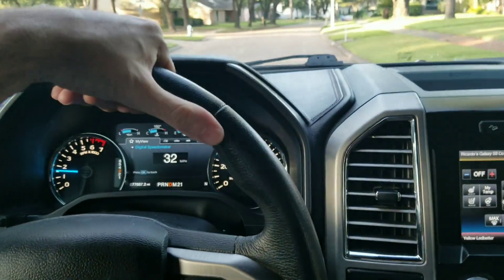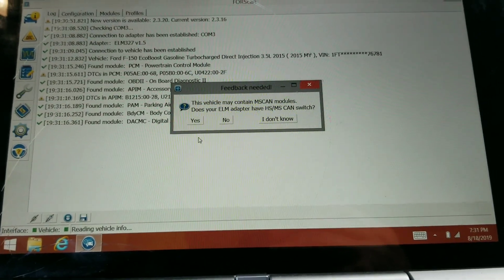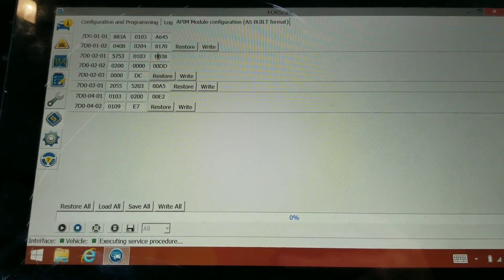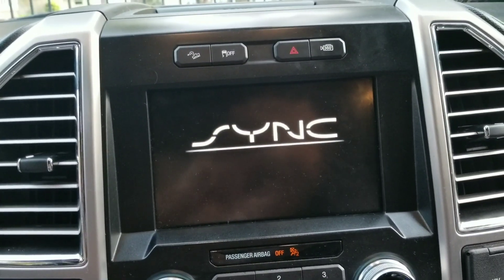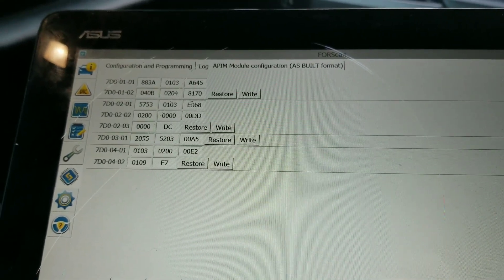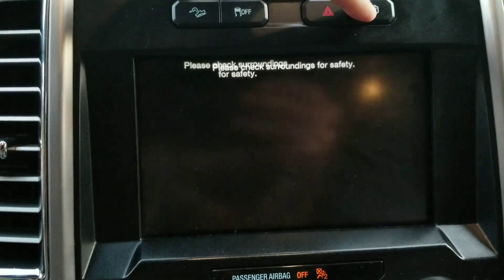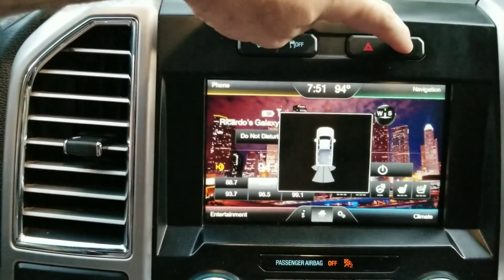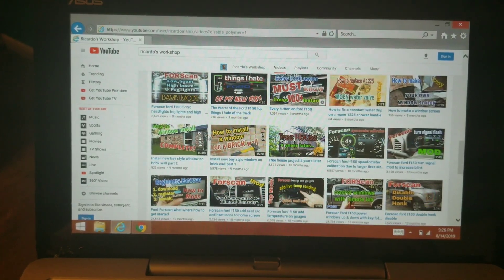Forscan FAIL change rear view camera mode from 360 to sole rear RVC on F150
Unable to modify SYNC 2 RVC with OBDII ELM327 split view APIM 7D0-02-01 mod connect computer laptop